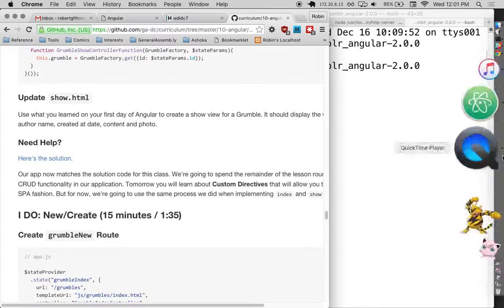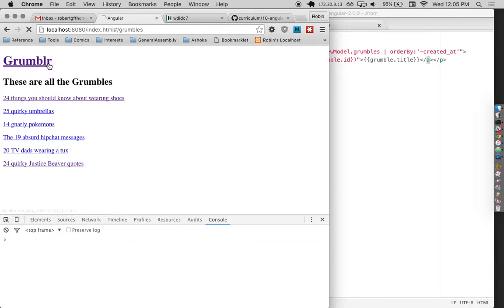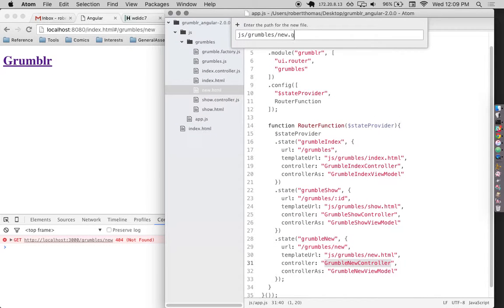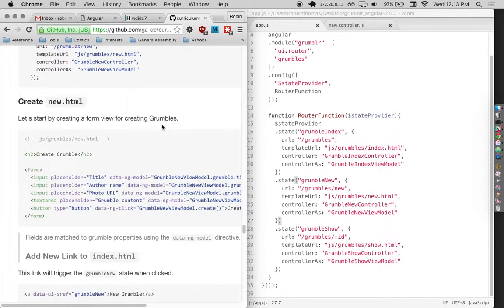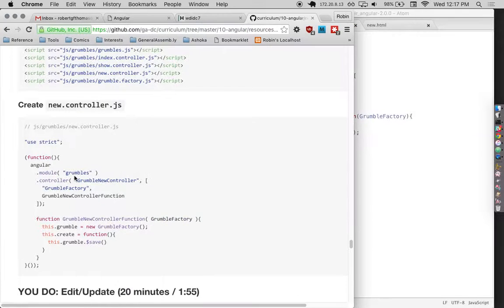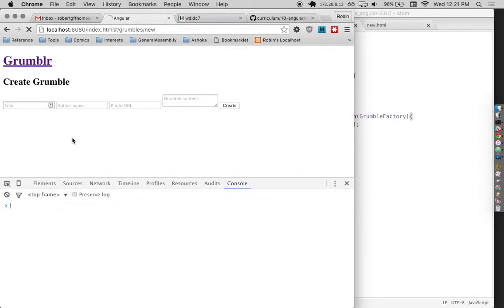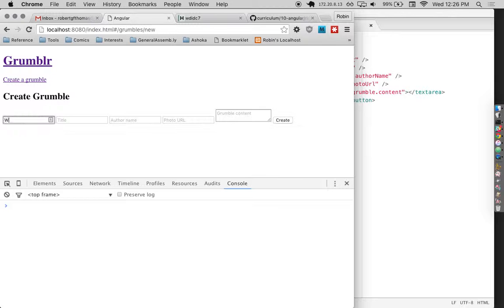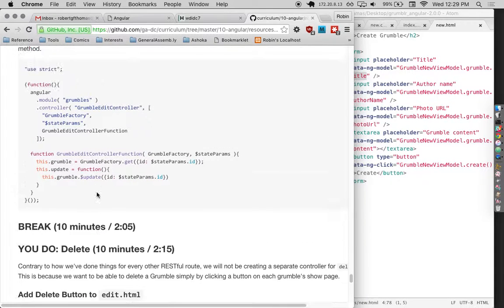Angular ngResource, 4/4